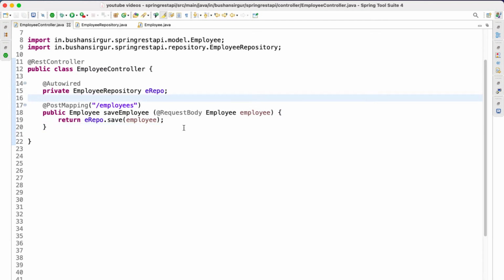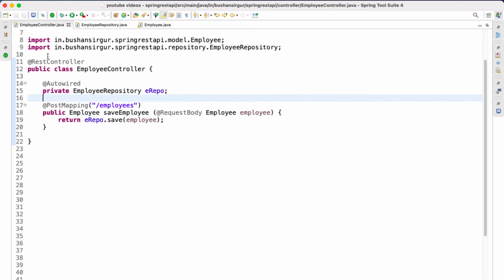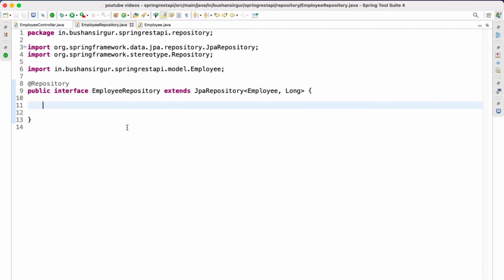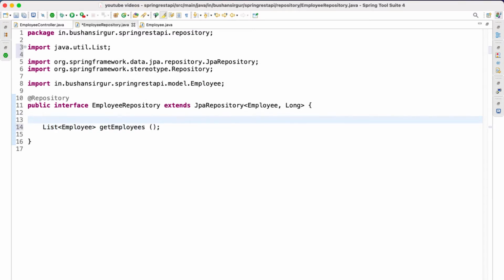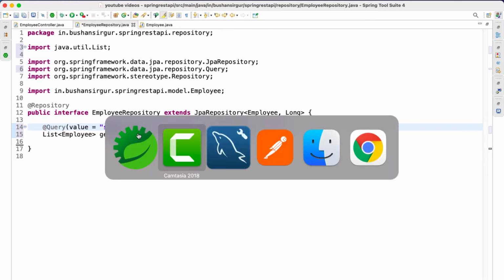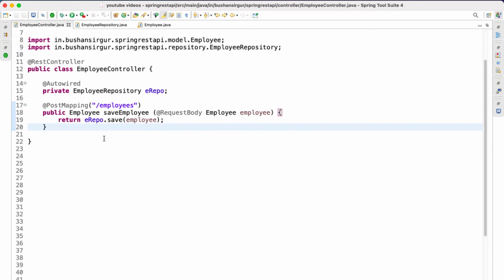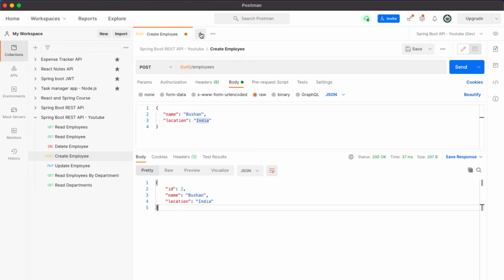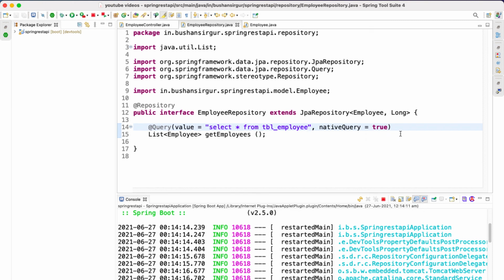Build REST API with Spring Boot and JPA [2021] - 45 JPA Native SQL Query